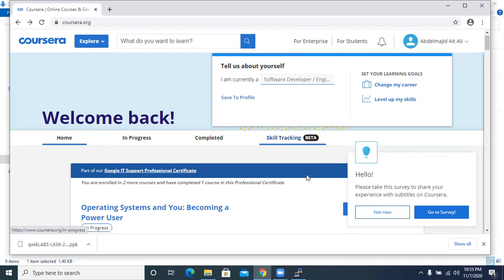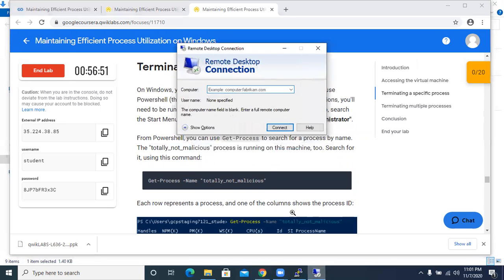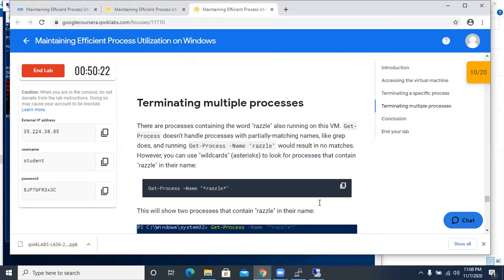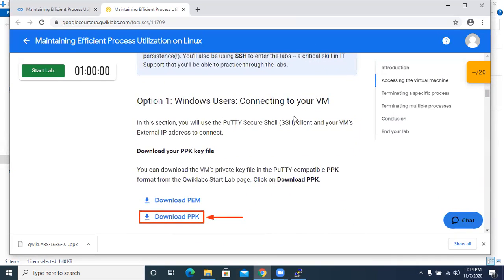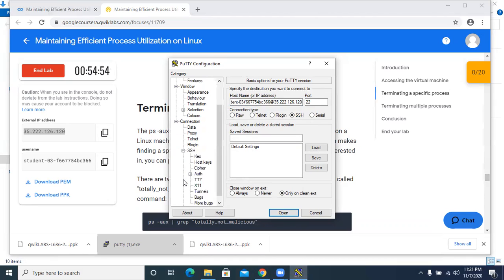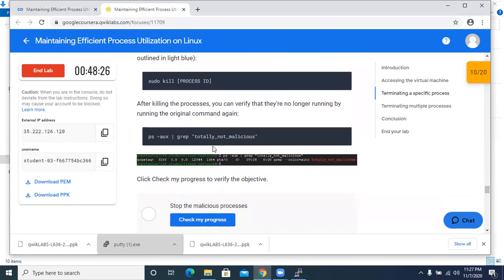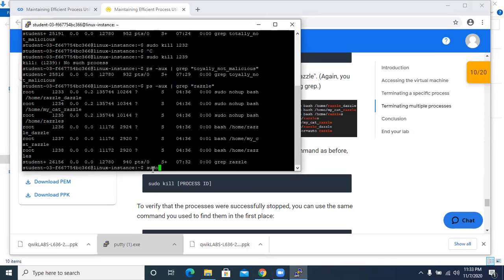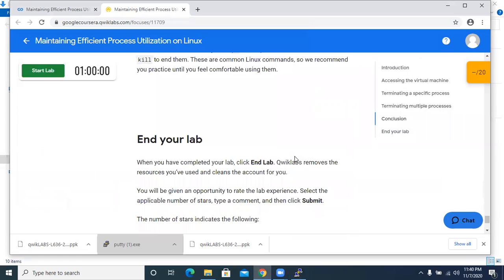Course 3, Week 5 labs